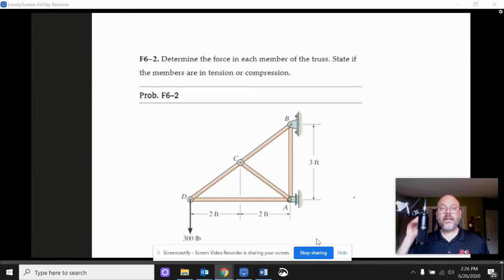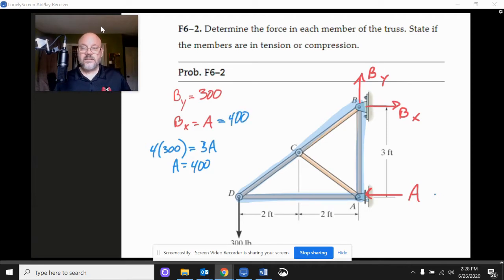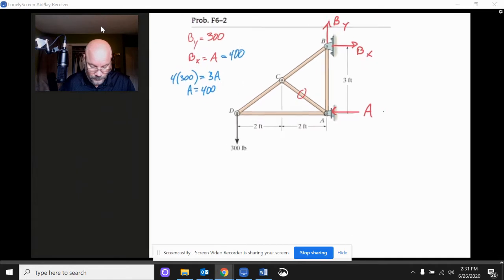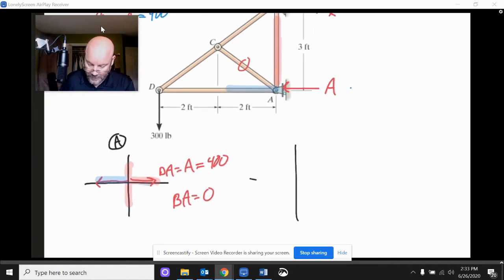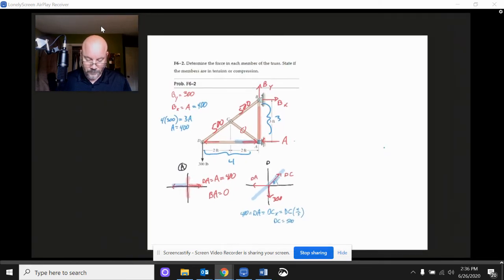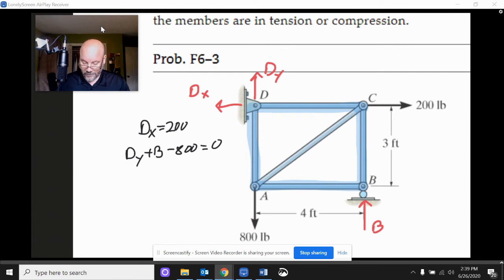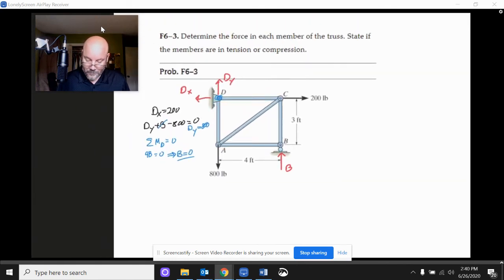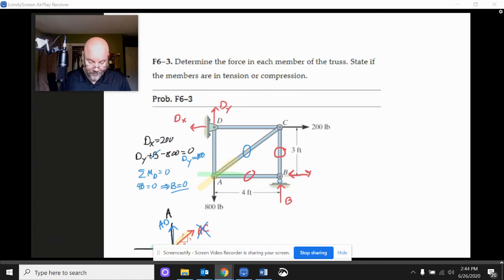Statics: 3C Truss Joints: F6-2 and F6-3